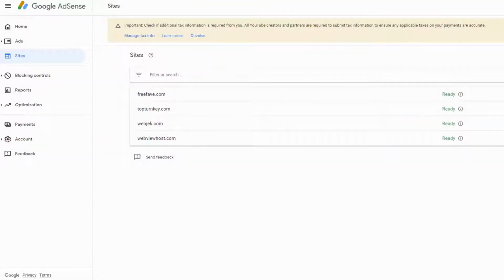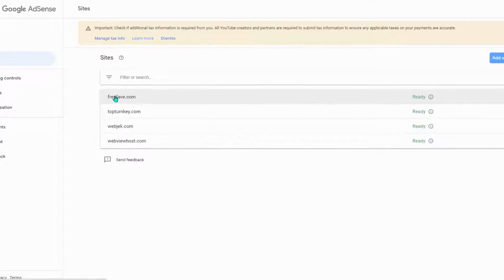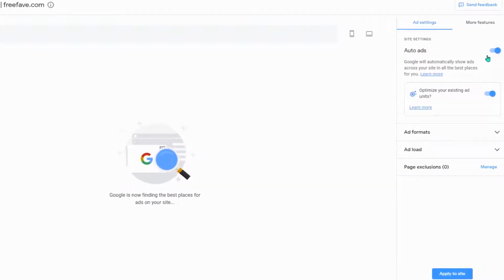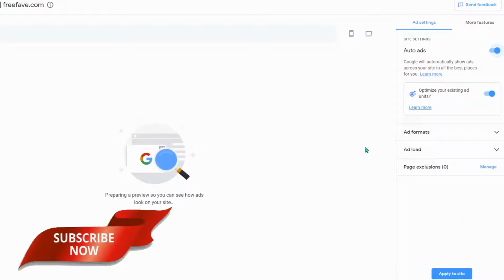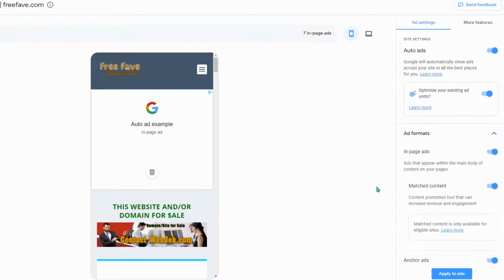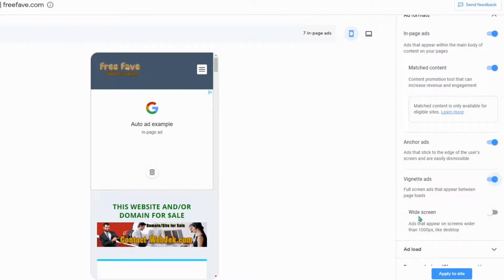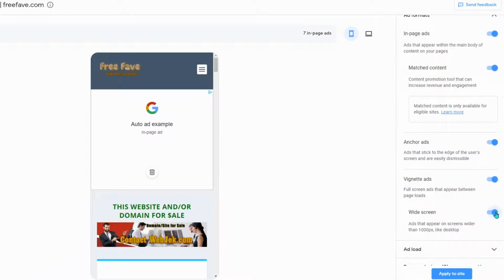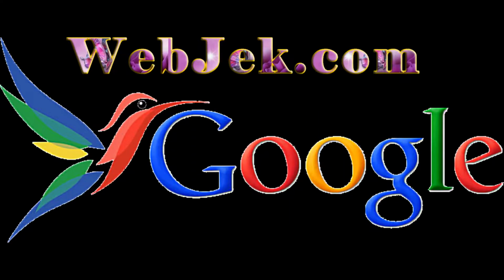How to Set-Up Google AdSense 2021 | google AdSense Set-Up For more Revenue (income)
How to Set-Up Google AdSense 2021 | AdSense Set-Up For more Revenue (income)

If you ever noticed that when you browsing any website that has AdSense Ads running
and you click on any page link that Directed to AdSense Ads instead to your destination page?
That’s mean click on any page or Post Google’s Vignette AdSense Ads will display first instead of page load that you clicked to see, # MakeMoneywithadsense

o
WebJek Partners & Promotional: